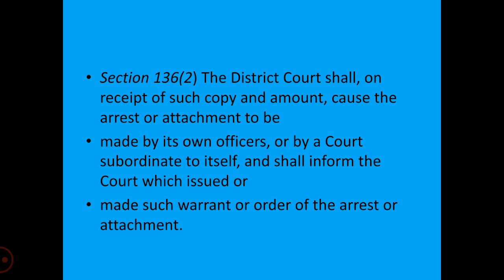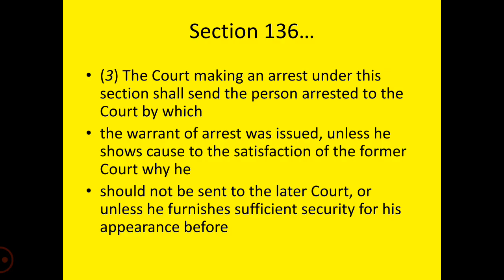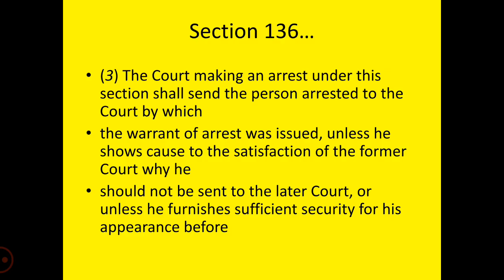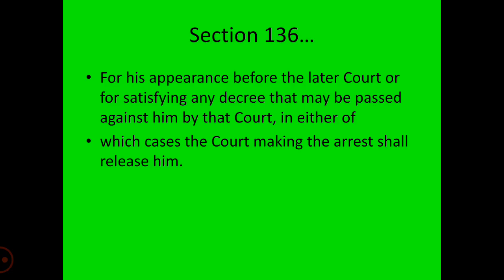Section 136 Procedure where Person to be Arrested/ Property to be attached is Outside District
Section 136 Procedure where Person to be Arrested or Property to be attached is Outside District under Code of Civil Procedure 1908